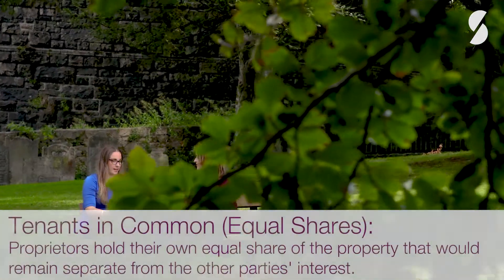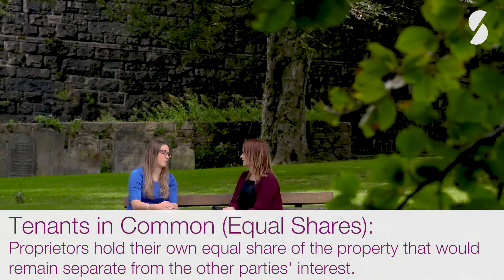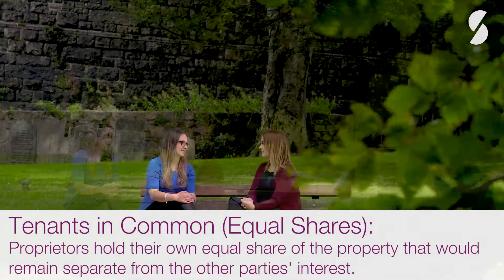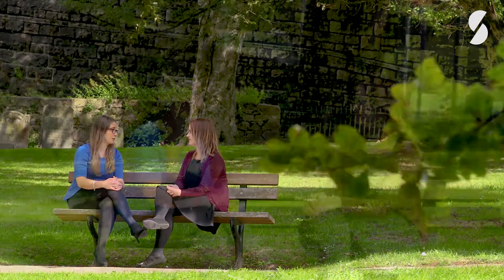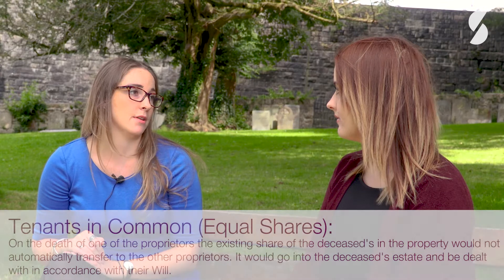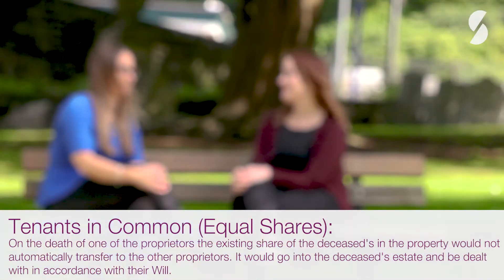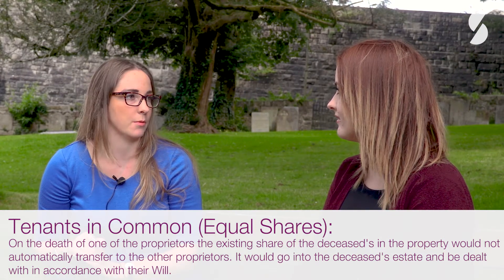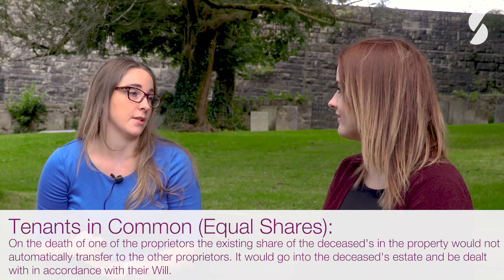What is a Residential Declaration of Trust?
Explaining what a Residential Declaration of Trust is, and why they are important, are Charlotte Crane, associate and Victoria Wells, solicitor in the Property Litigation team.

When looking to buy a property with another person there are several ways that it can be held, including as joint tenants or tenants in common. When the shares in the property are held unequally a Residential Declaration of Trust is required - a document that would be drawn up at the time of purchase to express the interests of each party. Due to changes in society these have become more common in recent years, primarily with young couples who have made differing financial contributions and second marriage couples who have children from previous marriages and wish to protect them from being disinherited.

Buying a property is exciting but it can also be confusing at times; our team of experienced solicitors can help guide you throughout the process. In this video Charlotte and Victoria answer the questions that are frequently asked: What is a Residential Declaration of Trust? Why is a Declaration of Trust important? When should you enter in to a Declaration of Trust? What is the difference between joint tenants and tenants in common? What happens to the share in a property upon the death of one of the purchasers?